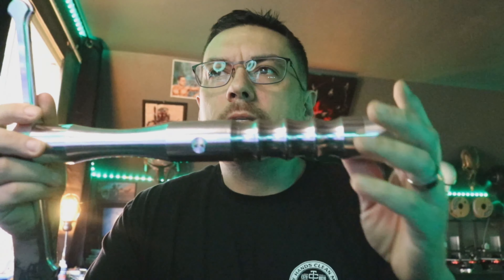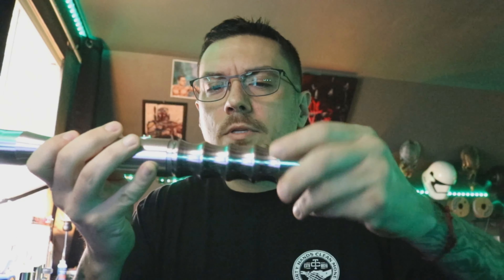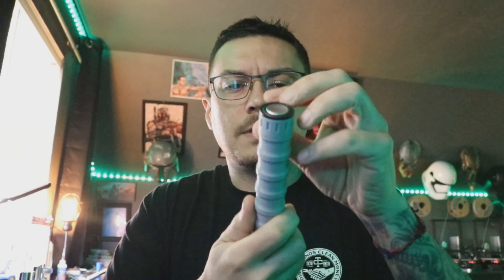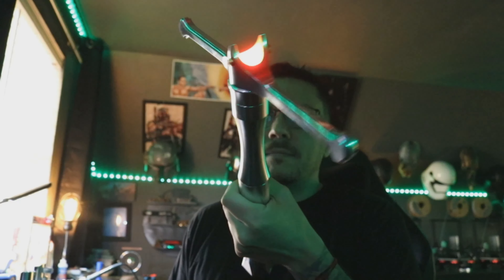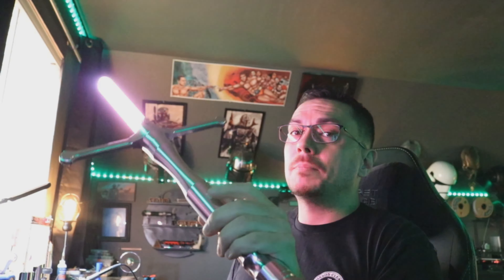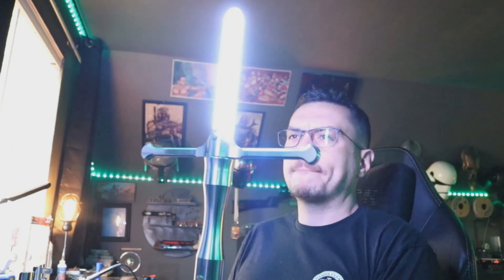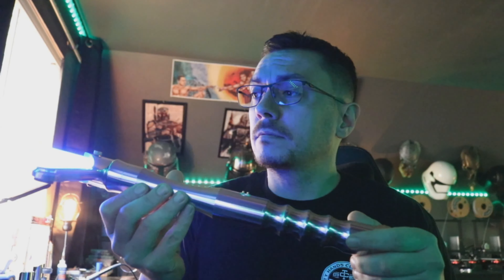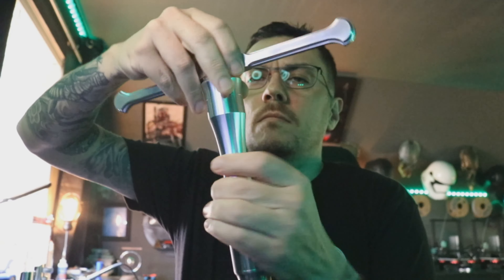Erik's MHS Crossguard Neopixel Lightsaber with CFX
Installed with a CFX and 28mm SO Elite speaker